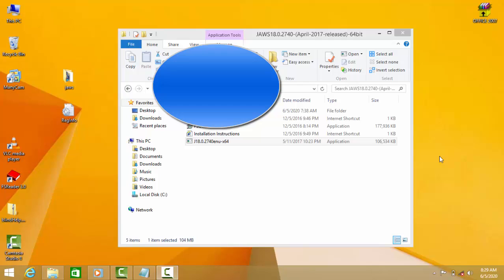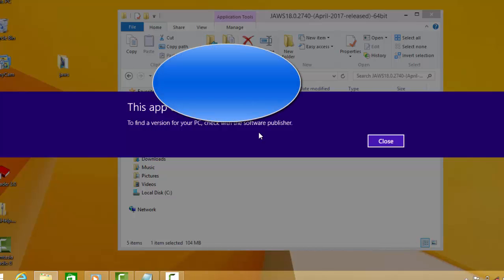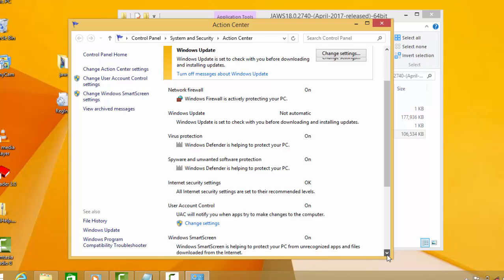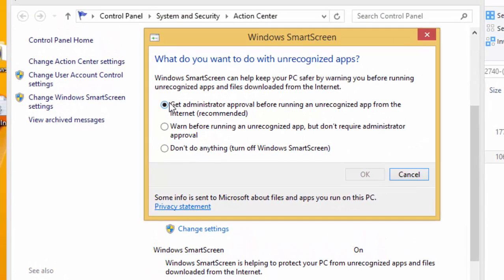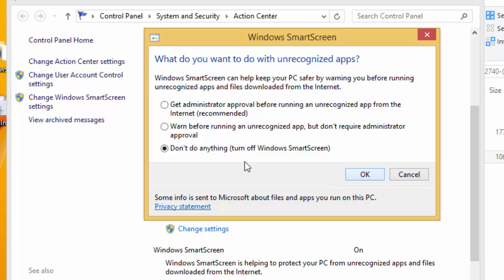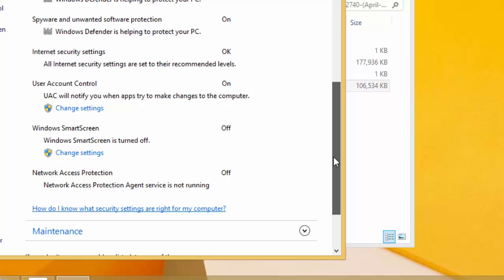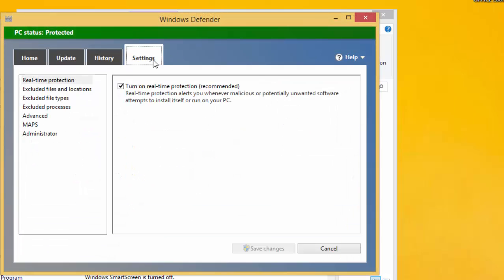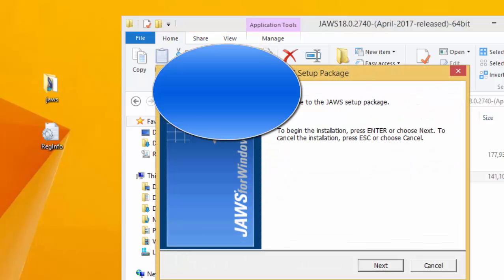How To Fix This App can't run on your PC On Windows 8/10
This is how you can easily fix this app can't run on your PC, to find a version for your PC check the software publisher error message when installing an application.